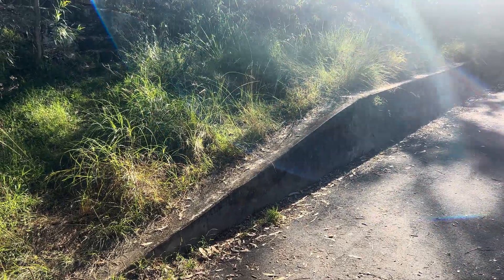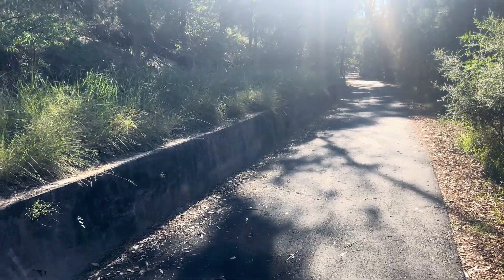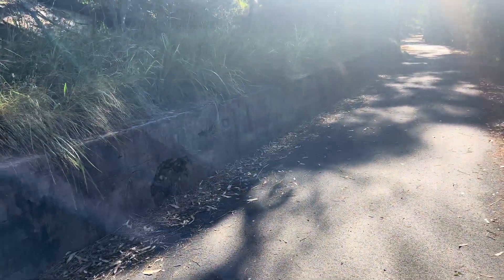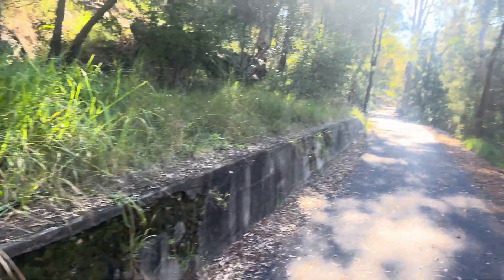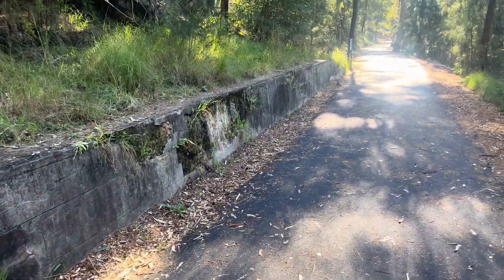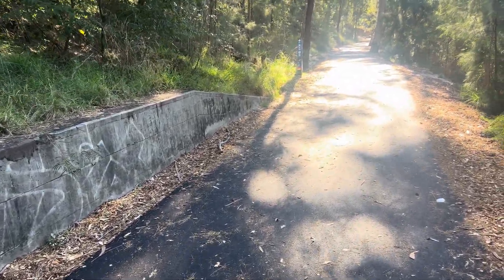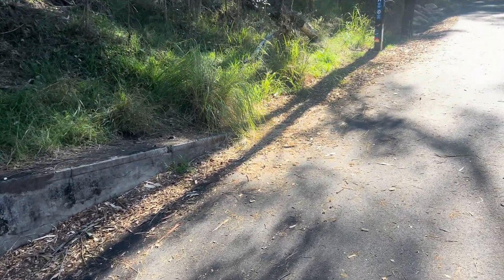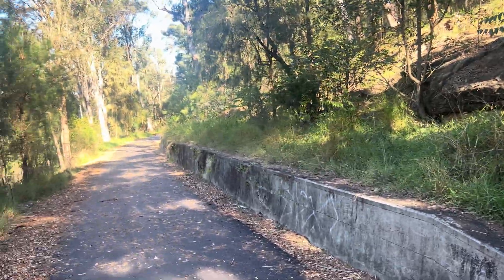South-West-Sydney-transport-Vlogs No.66: Abandoned Lucasville station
Filmed: 18/Jun/24